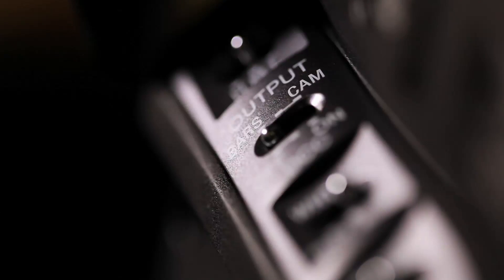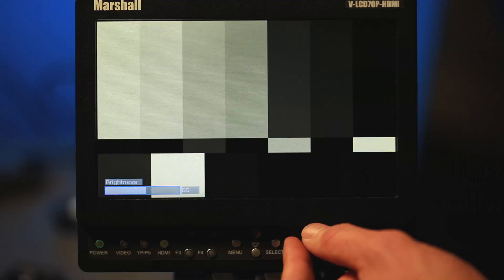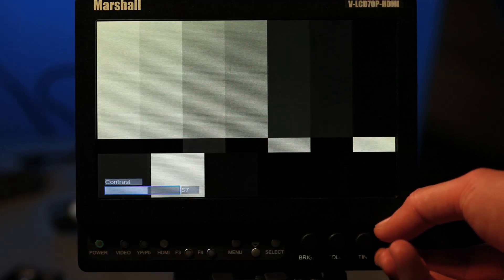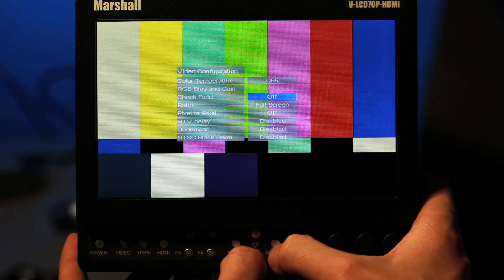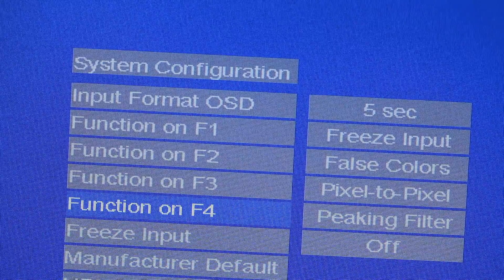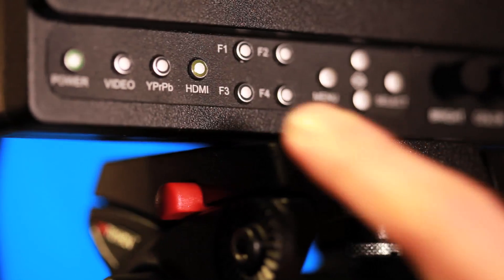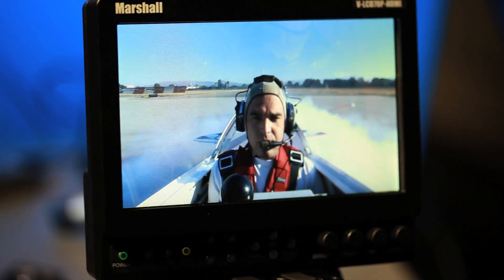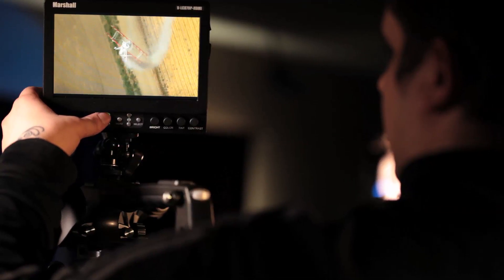Calibrating a Professional HD monitor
In this episode we check out the Marshall V-LCD70P-HDMI V-LCD70P-3GSDI
Also shows
Peaking Filter (Focus assist)
The Peaking Filter is used to aid the camera operator in obtaining the sharpest possible picture. When activated, all color will be removed from the display and a black-and-white image will remain. The internal processor will display RED color on the screen where sharp edges appear. When the camera operator adjusts (racks) the focus control (on the camera lens), different parts of the image will have RED colored edges. This indicates that that portion of the image is sharp  or in focus. Final focus is achieved by racking the camera lens focus control back and forth until the desired portion of the image has RED colored edges. Please note that this feature is most effective when the subject is properly exposed and contains enough contrast to be processed.

"final cut pro" lcd marshall hd "canon 5d" "mark ii" fcp pro hdmi pluge monitor calibration